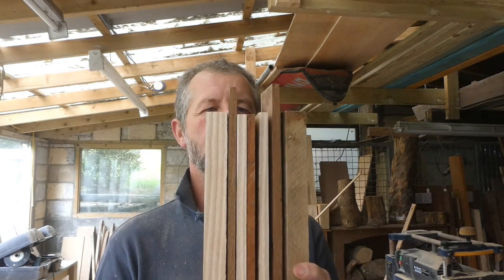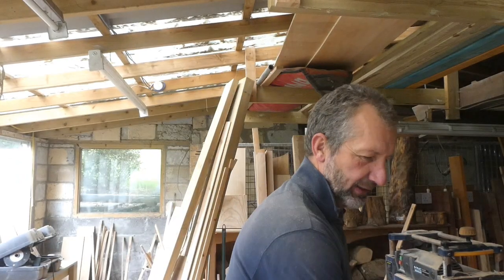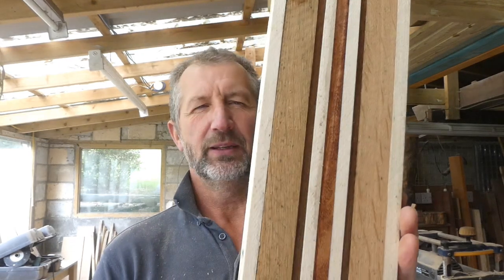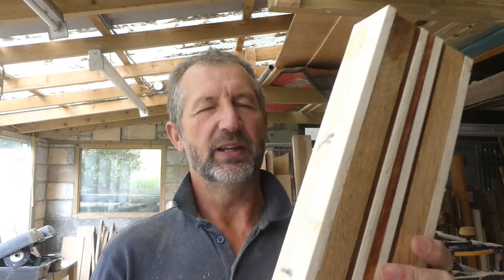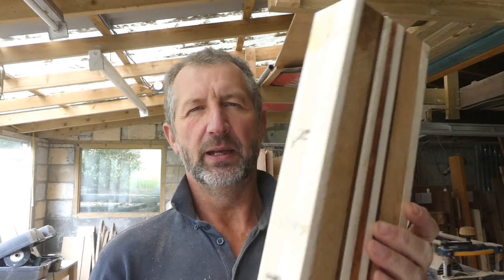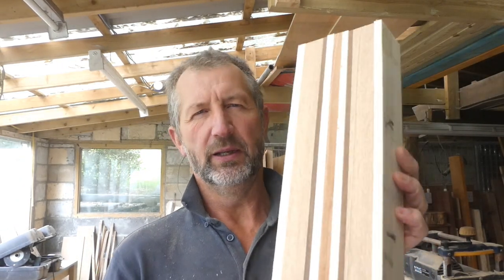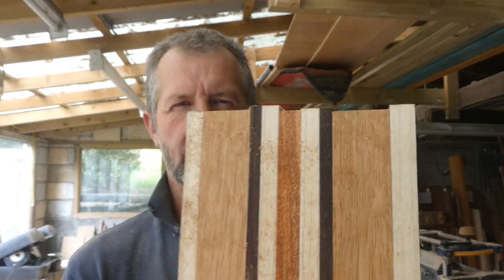Turning scrapwood into a fancy Rolling Pin - woodturning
Making a fancy rolling pin from off cuts and scrap wood
If you would like to support my channel… you could do so by… buying me a coffee… in the link below… its a one off payment… its not expected but very much appreciated…